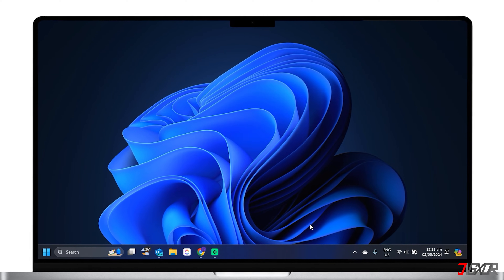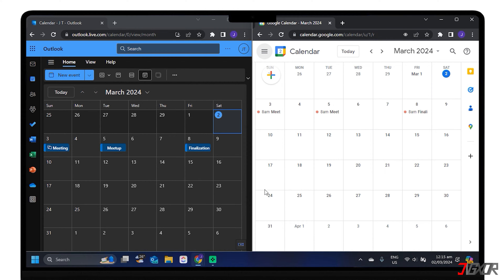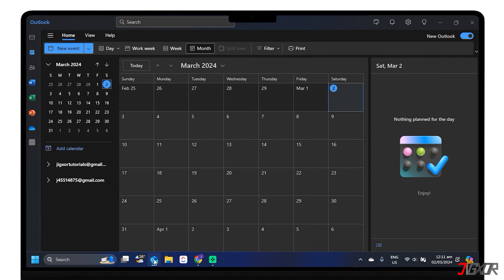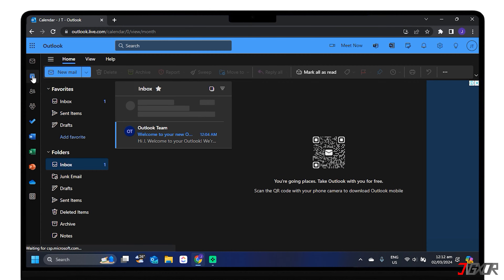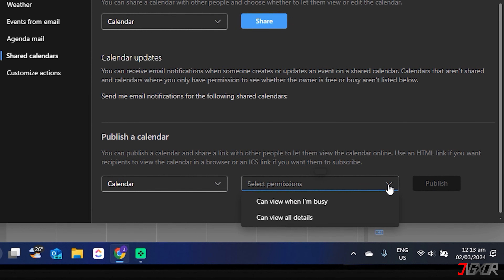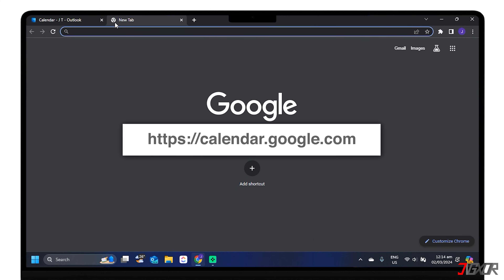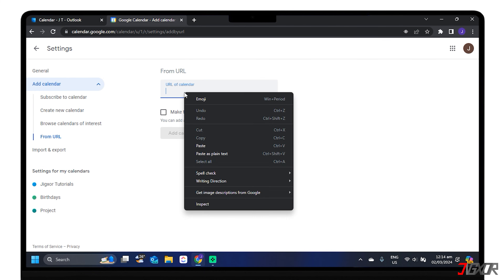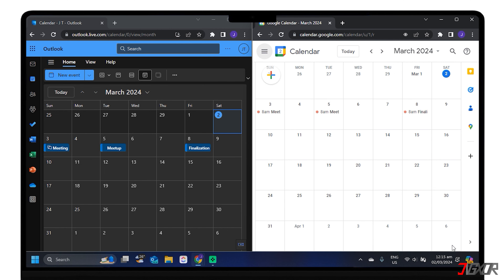How To Sync Outlook Calendar With Google Calendar! [2024]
Organizing appointments between work and personal life can get messy, especially if you use separate calendars. The struggle of checking both Outlook and Google Calendar to avoid missing an important meeting or deadline is a hassle. This video will be your guide on syncing your Outlook Calendar with Google Calendar. With everything in one place, you can finally stay on top of your schedule and create your to-do list with ease. Yours Jigxor

Video: 795